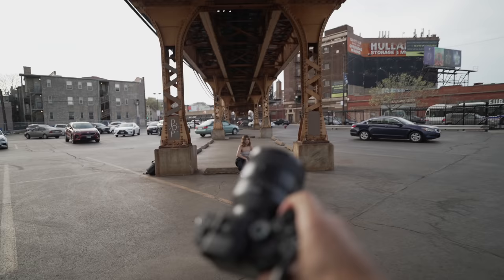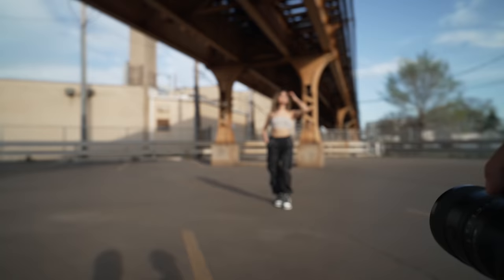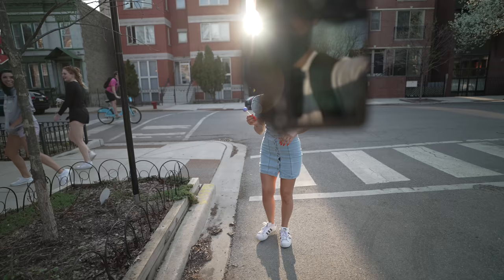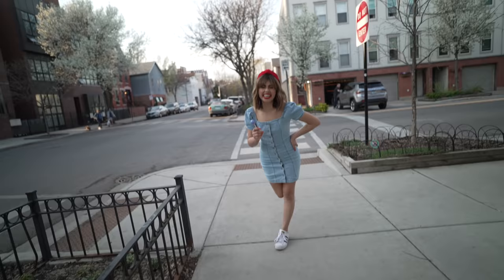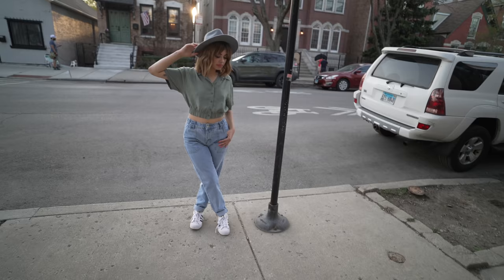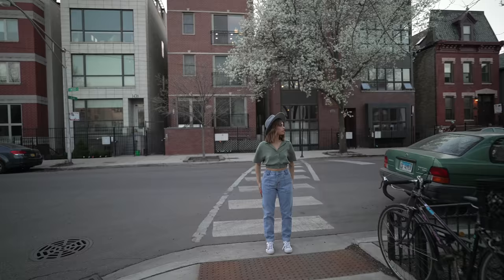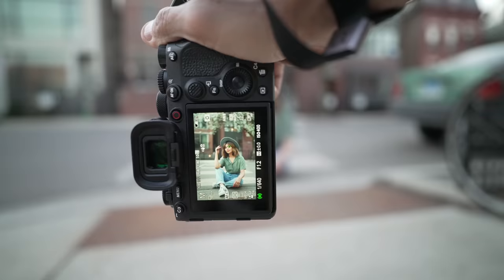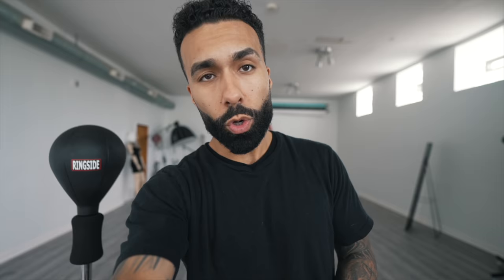Straight to the point, NO BS, Portrait photography tips!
Gear used in video:
Sony A1

14mm 1.8

kayla's IG
Red footage towards the end by @realjoeyhelms

MY 2020 CAMERA GEAR KIT: